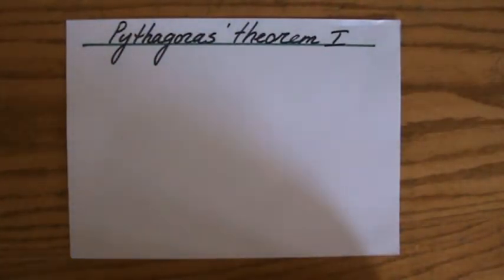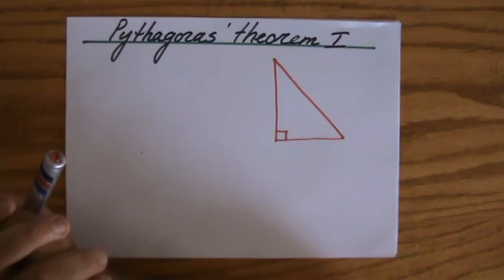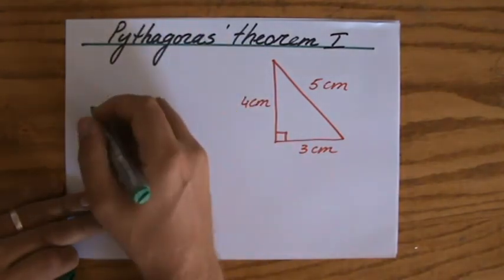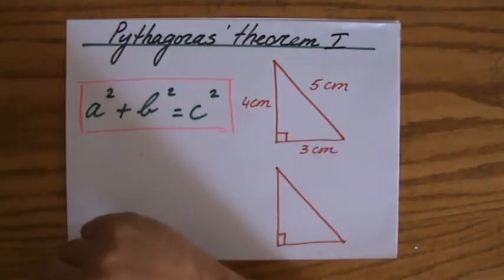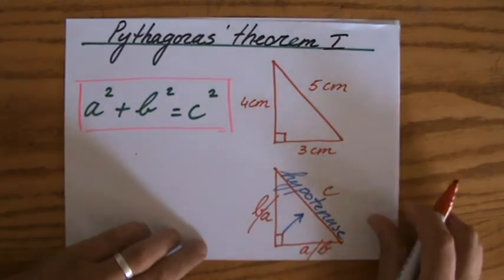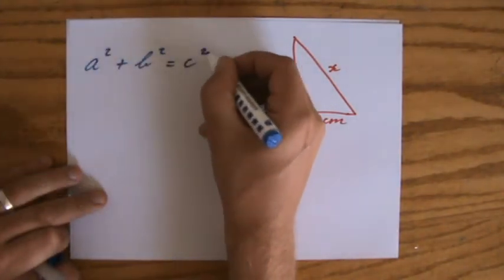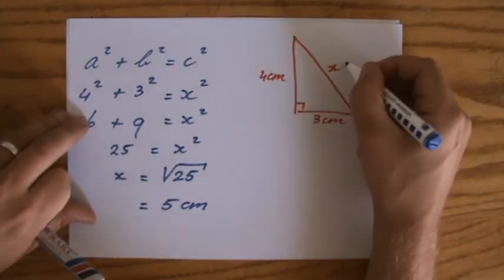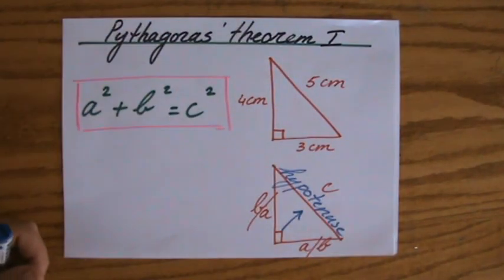Understand Pythagoras' Theorem - Trigonometry Help - ExplainingMaths.com IGCSE and GCSE maths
Learn what Pythagoras' Theorem is and how to use it calculating lengths in triangles.  I will explain to you step by step how we use it to find lengths in right-angled-triangles so you can pass your maths exams too! Check for more maths help and FREE resource, activities and worksheets. This maths video will explain this IGCSE and GCSE mathematical topic to you by providing example questions.  You can use these maths activities for your math revision to do better on your IGCSE GCSE exam paper.